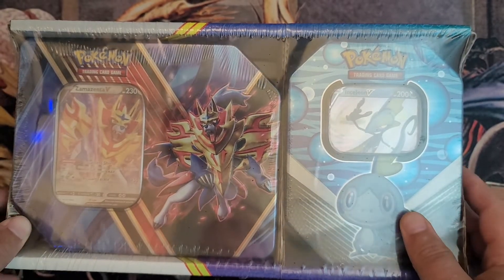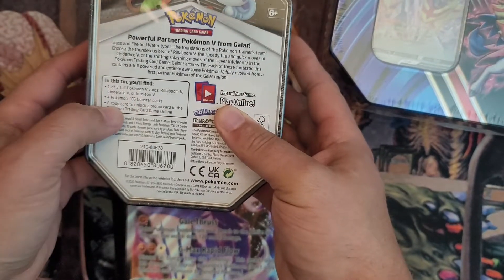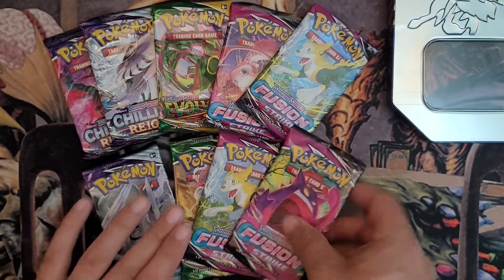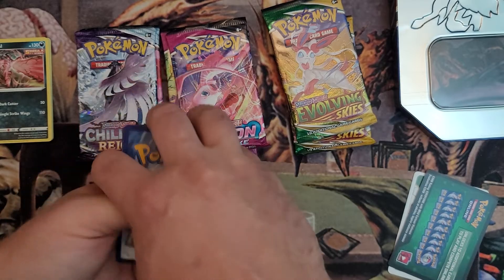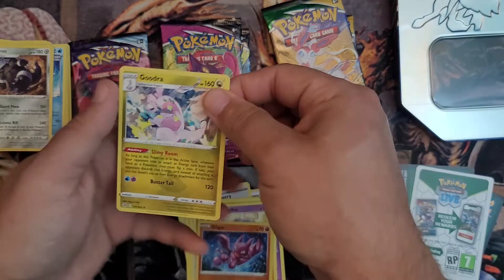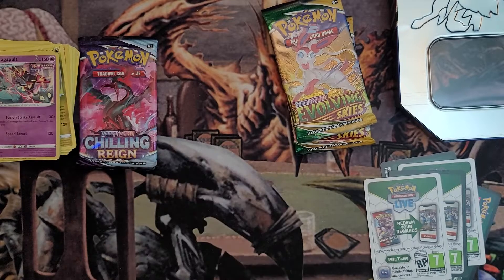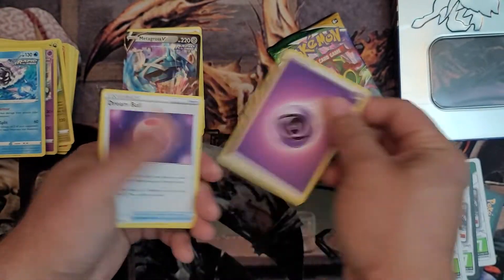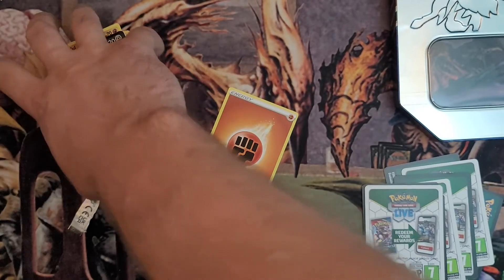Dual Pokemon Tin Opening Number 2! Evolving Skies, Fusion Strike, & Chilling Reign!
Got another tin pack from Sam's Club, this is the Intellion V set, check out the other Cinderace tin opening video let me know what you think.  The packs in this opening are from Sword & Shield, and are from the expansions Chilling Reign, Evolving Skies, and Fusion Strike